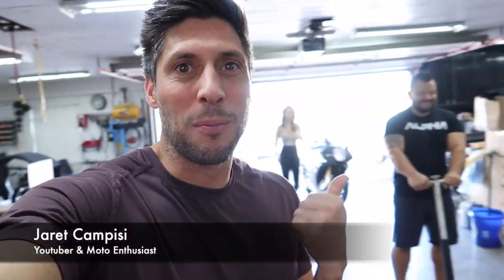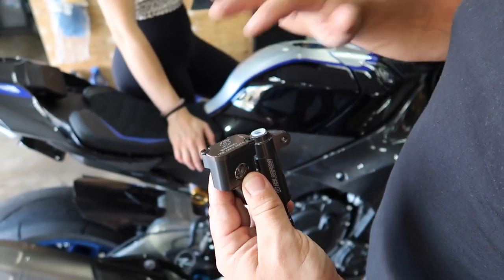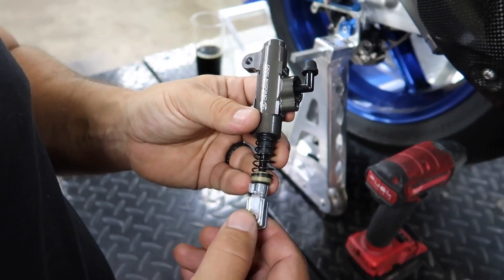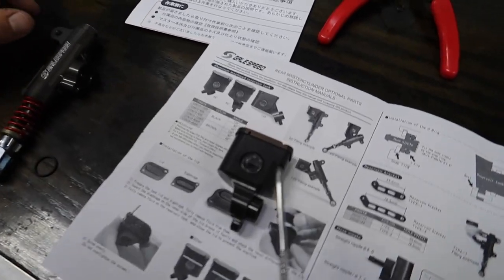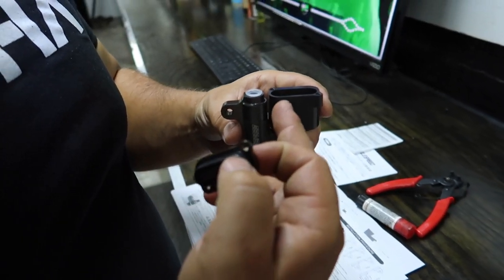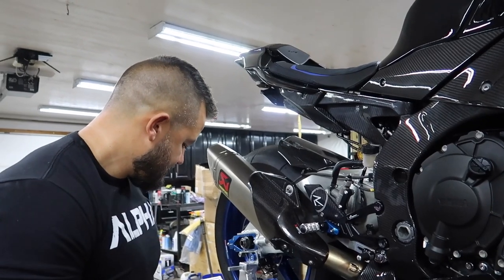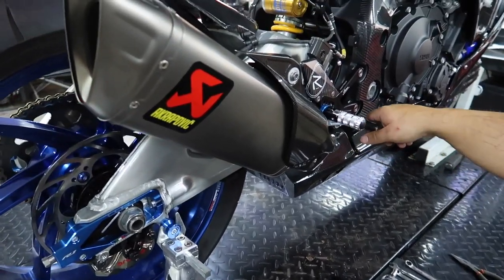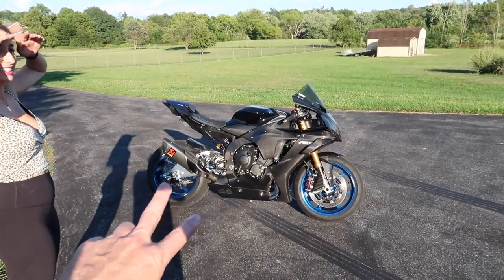Adding a Super Trick Part to Our Carbon R1M!!!